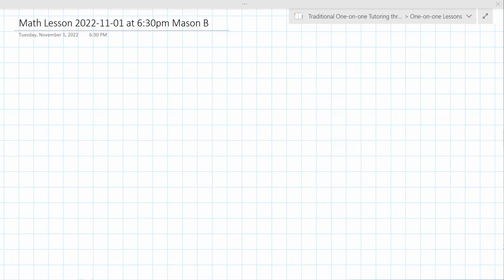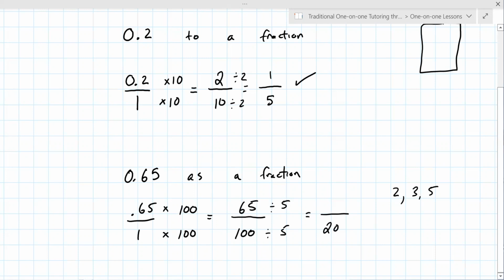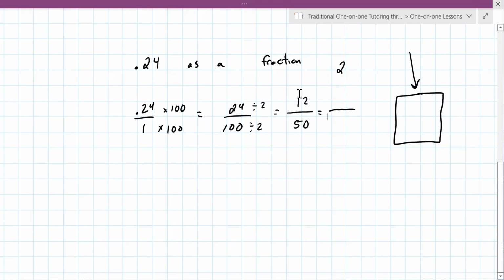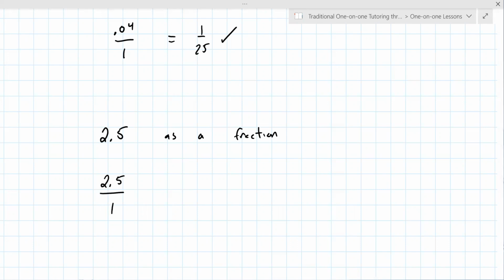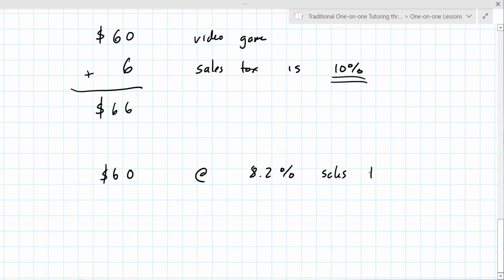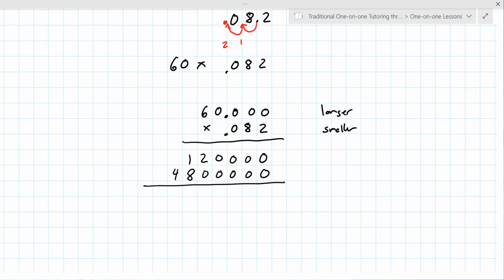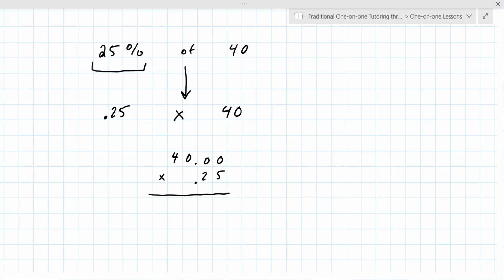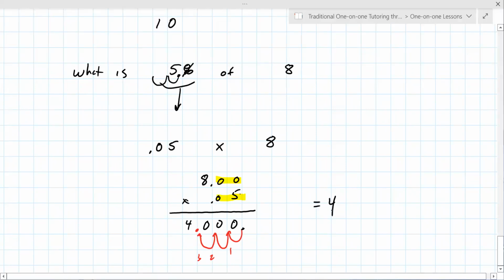Middle School Pre-Algebra Lesson [2022-11-01 at 630pm MST Mason B]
This lesson focused on writing decimals as fractions. It also covered how to multiply by percentages.